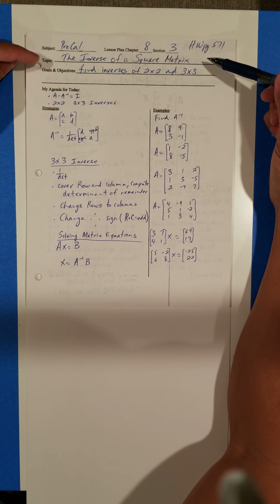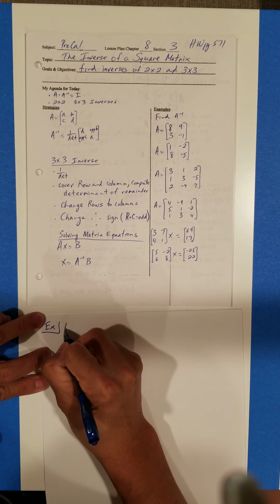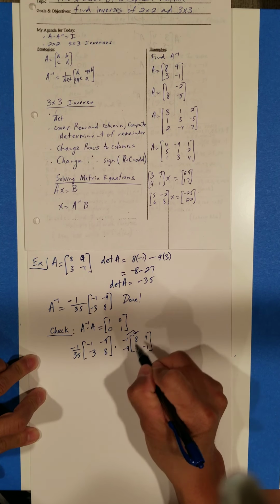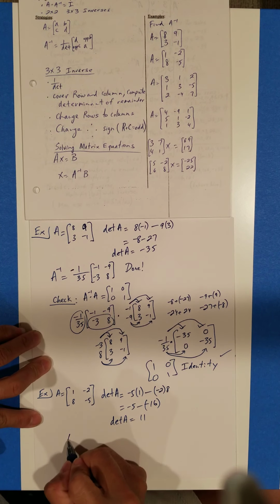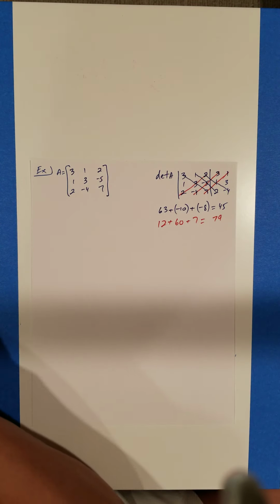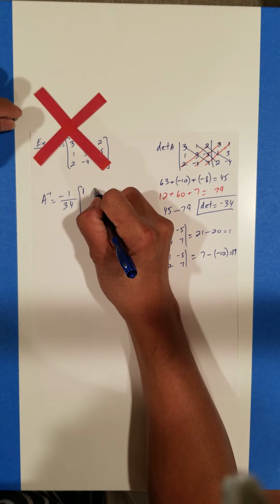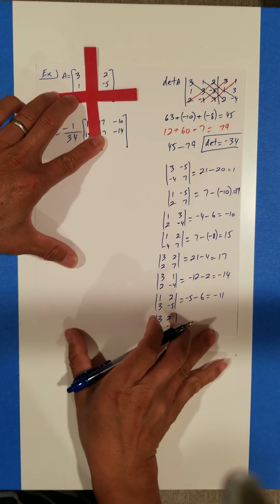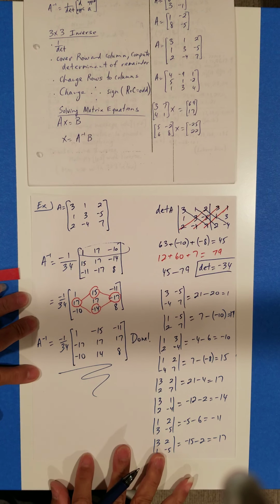Pre Calculus 8-3 Lesson